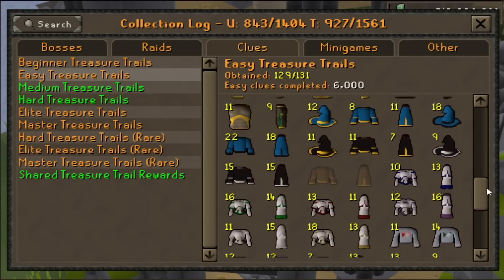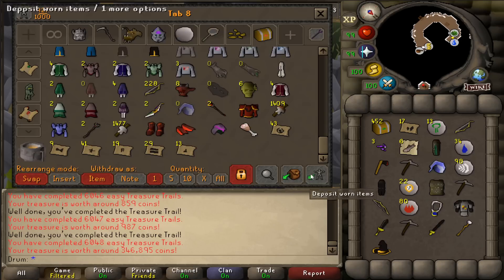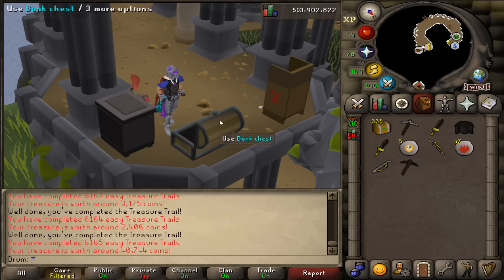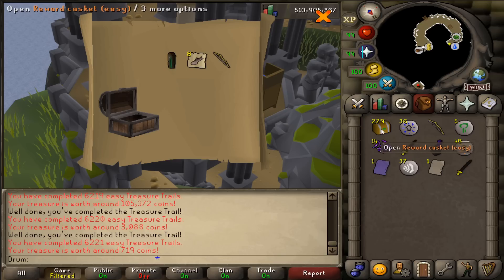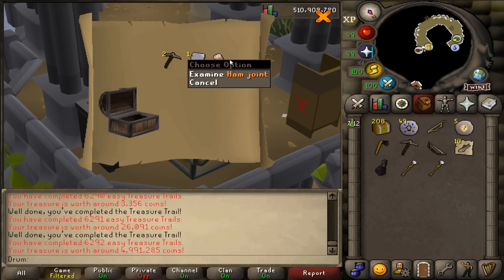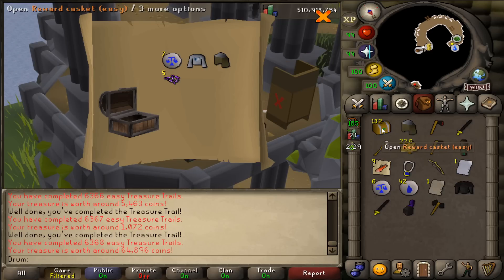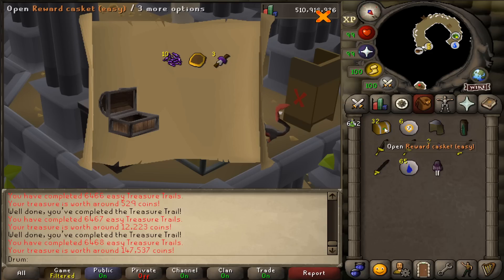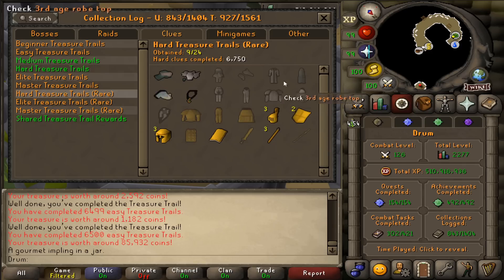Am I able to complete this Collection Log?!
OSRS OFFICIAL CLAN:
'Lucky'

Music and SFX by Epidemicsounds